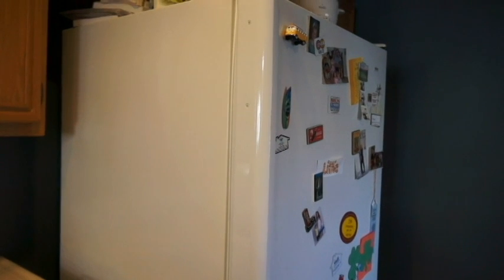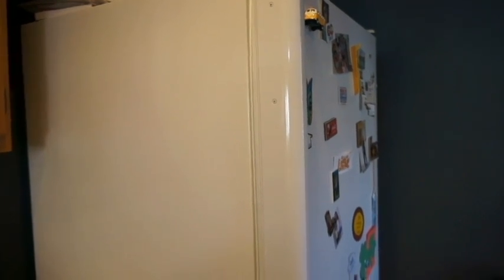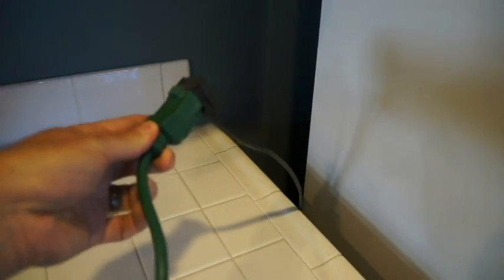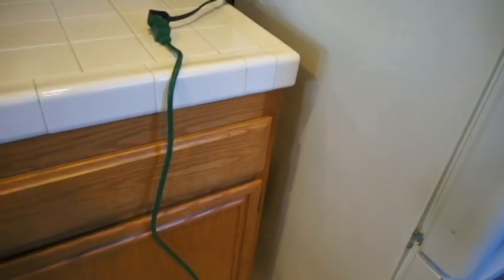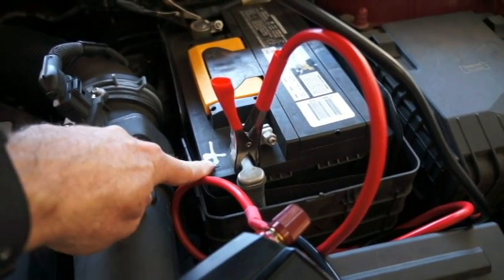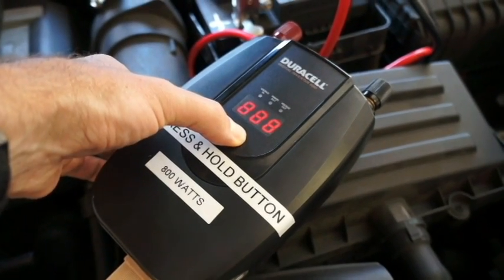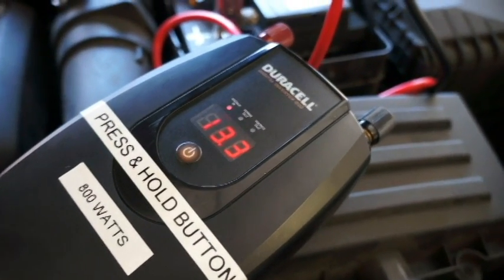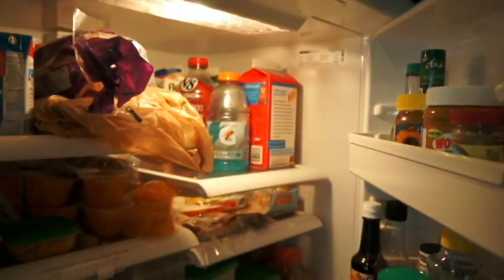Using an inverter to power Your Refrigerator From Your Car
During a power outage you can still run your refrigerator to keep items cold.  You can also run other household items like lamps, WIFI equipment, TV's etc. from your car.